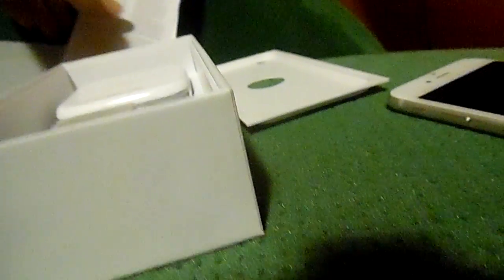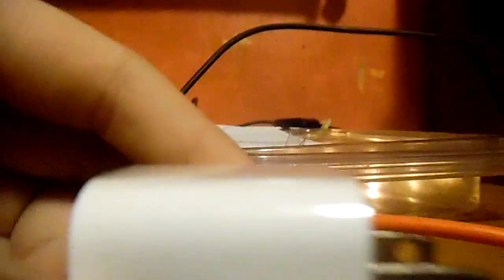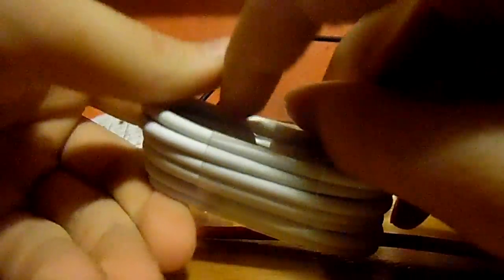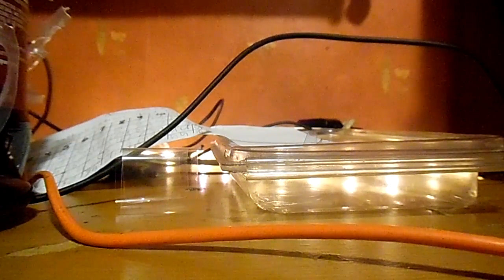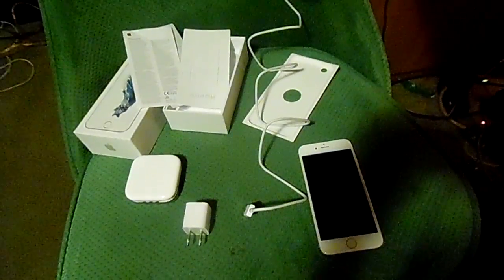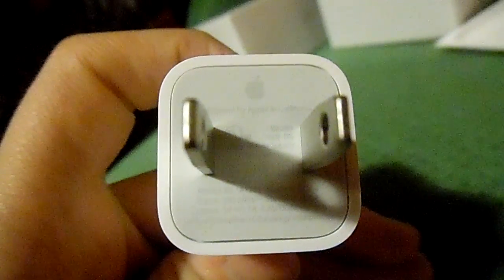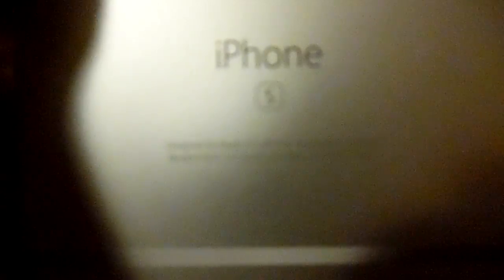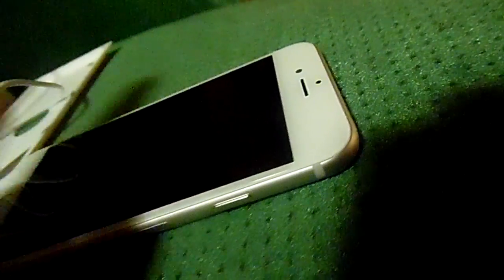unboxing iphone 6s part 2